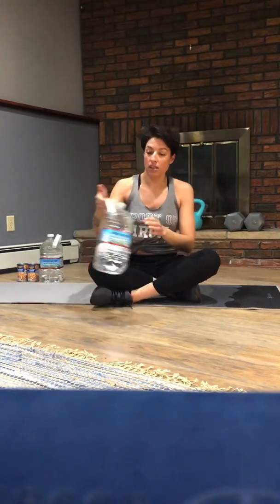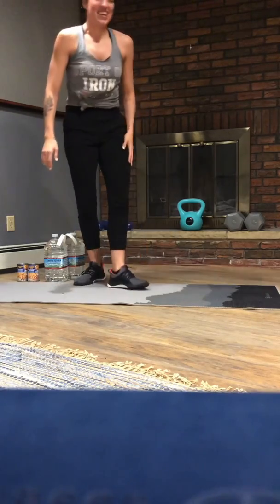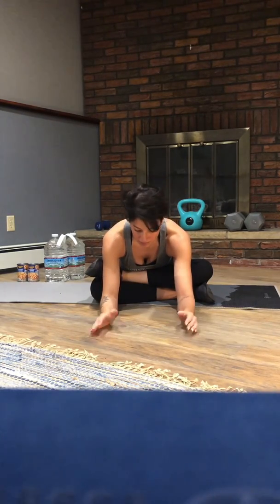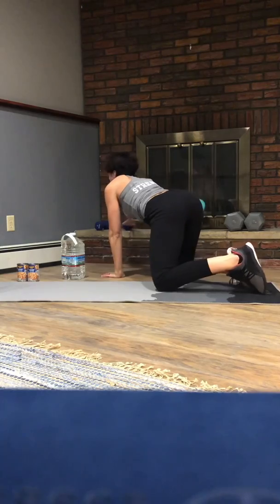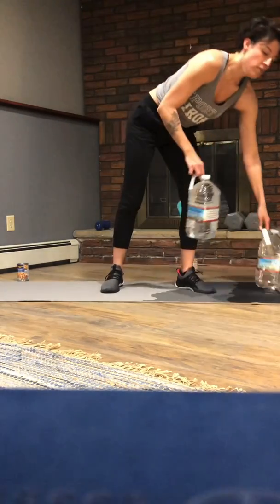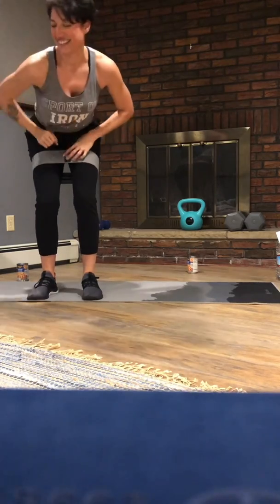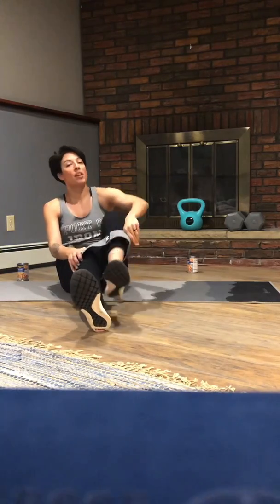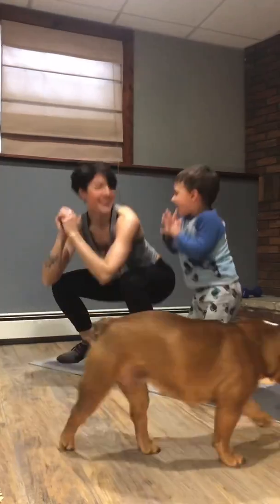Workout of the Day!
Here’s our trainer, Liz, with your booty and abs home workout of the day!